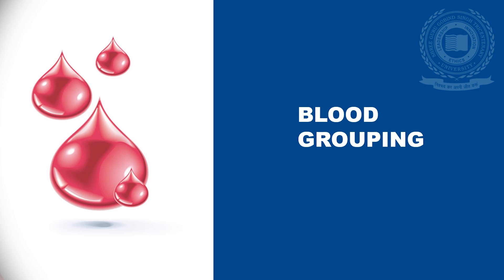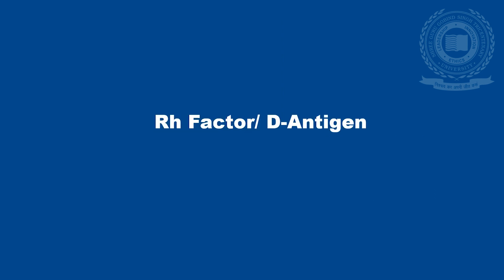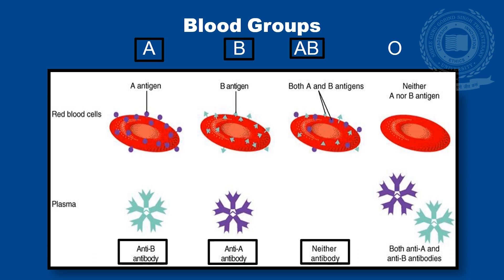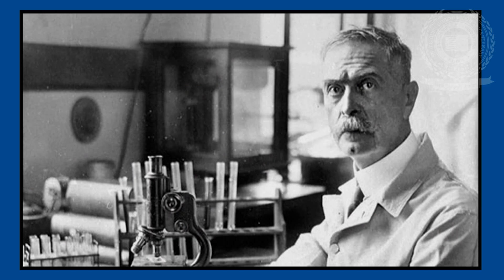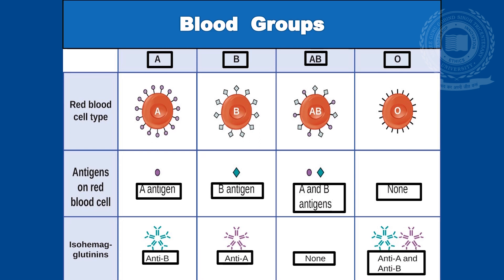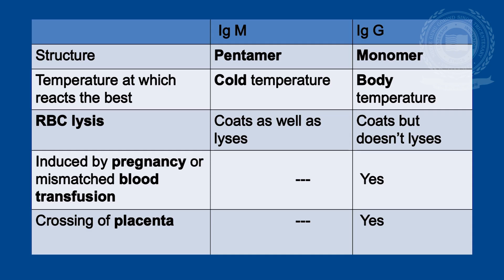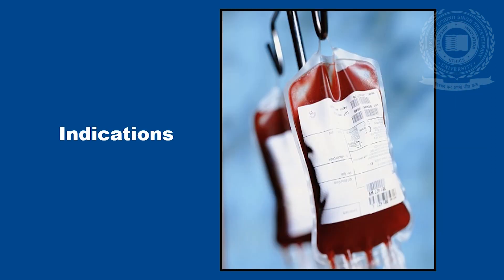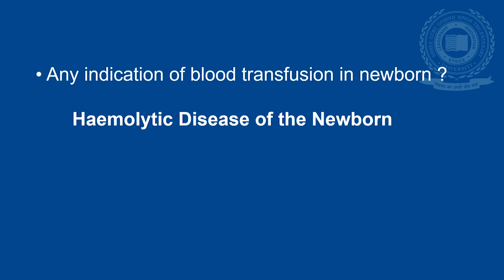Blood types: What are they and what do they mean?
ABO blood group system, the classification of human blood based on the inherited properties of red blood cells (erythrocytes) as determined by the presence or absence of the antigens A and B, which are carried on the surface of the red cells. Persons may thus have type A, type B, type O, or type AB blood. A blood group system is one or more blood group antigens encoded either by a single gene or by a cluster of two or more closely linked, homologous genes. There are 30 blood group systems recognized by the International Society for Blood Transfusion